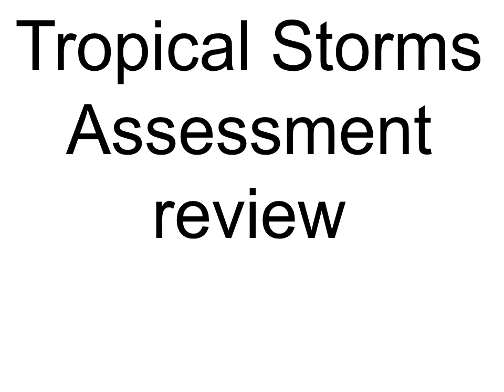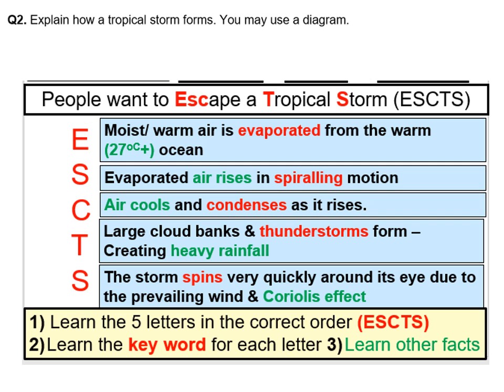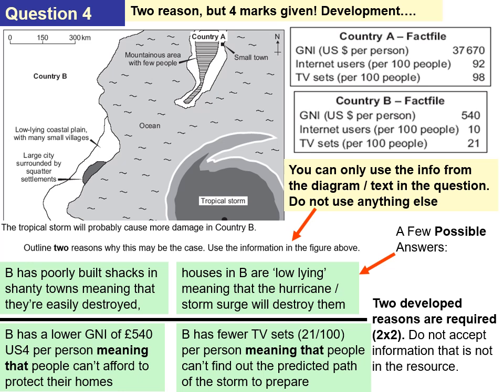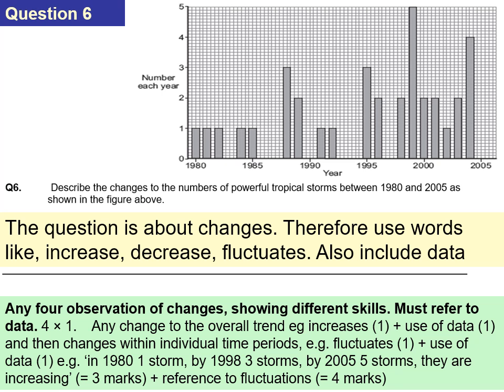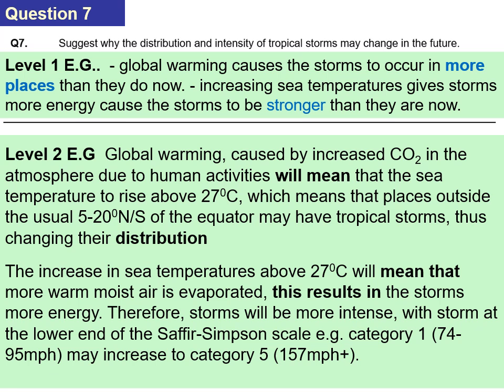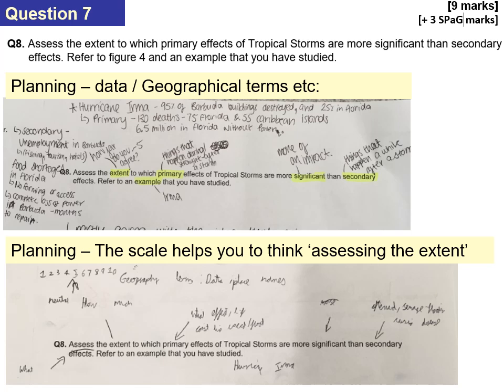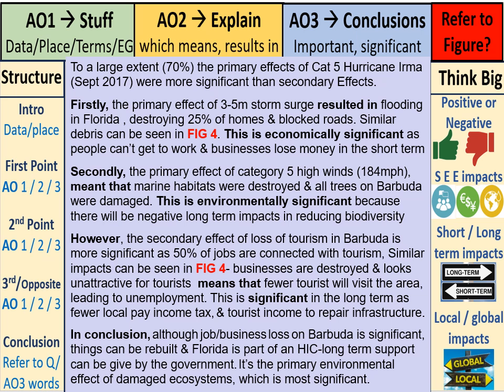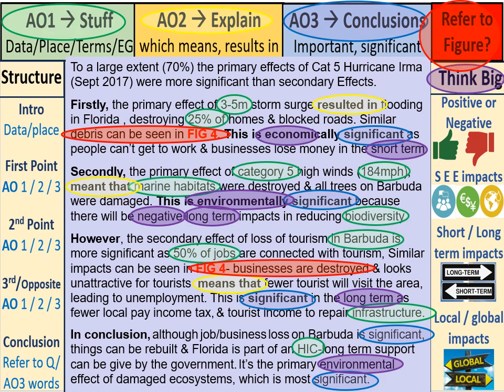tropical storm assessment review Oct 2024 onwards